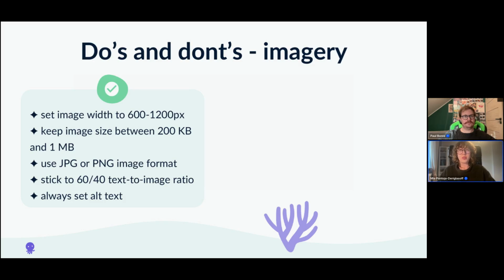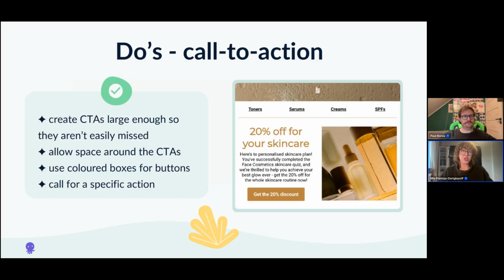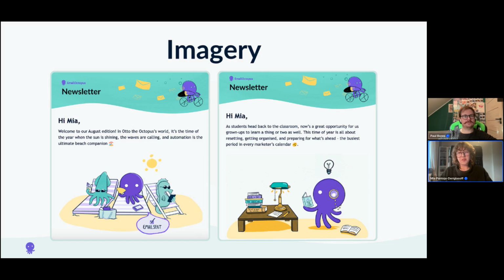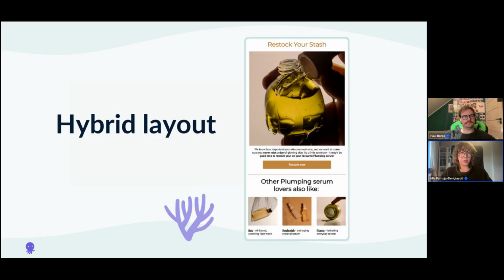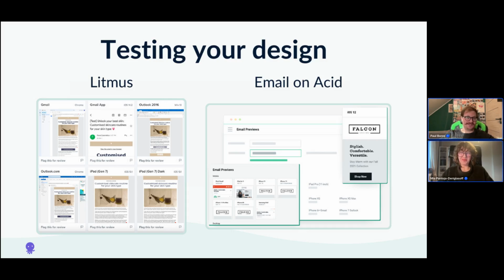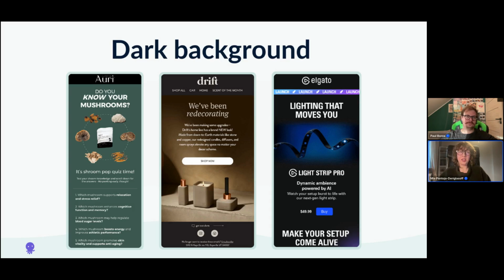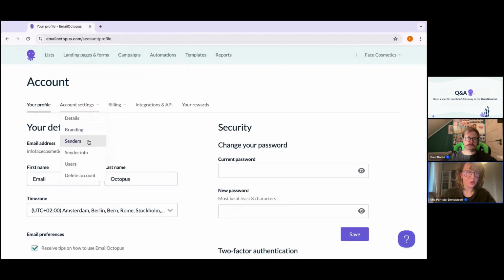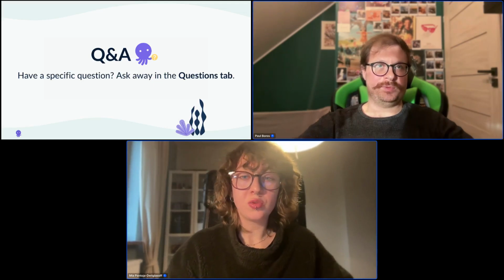Webinar and Q&A: Deep dive into email design with EmailOctopus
Designing emails may not be rocket science, but it's not child's play either. The good news is that you don't need to be a professional designer to create a gorgeous email template that converts. All you need is an hour to learn the basics and start designing.

Watch this webinar to:
➡️ learn about the perks of a good email design
➡️ see the best practices of email design
➡️ dive into the current email design trends
➡️ view the Q&A session where Mia and Paul answer some design-related questions from our users

Feel free to enable auto-translated subtitles to watch it in your preferred language 💬